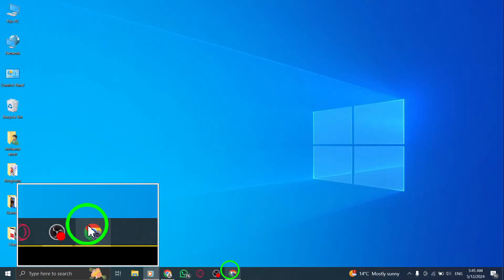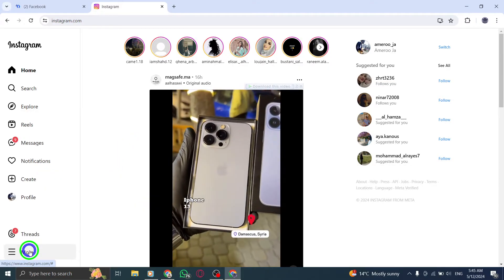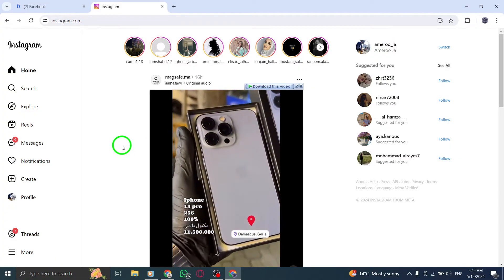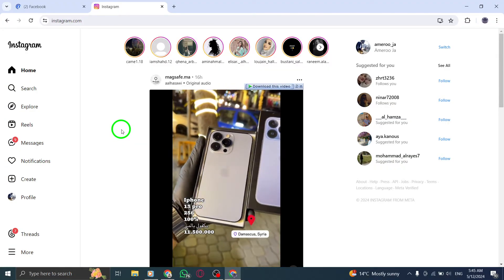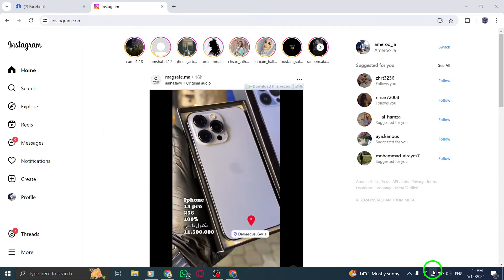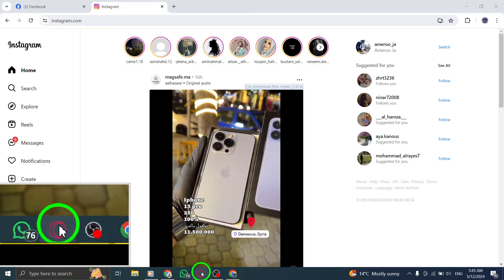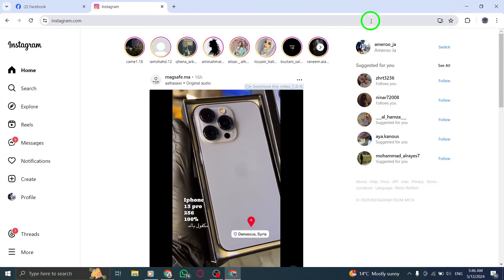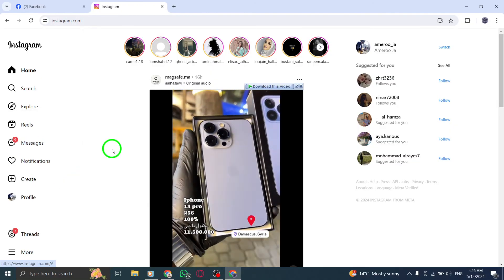How To Fix Instagram Login Problem On PC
Learn how to fix Instagram login problems on your PC with these steps:

1- Verify Username & Password.
2- Two-factor authentication (2FA).
3- Try a Different Browser.
4- Restart your device.
5- Check your internet connection.
6- Check for device updates.
7- Disable VPN or proxy.
8- Contact Instagram support.

Troubleshoot and resolve Instagram login issues on your PC by following these simple steps.